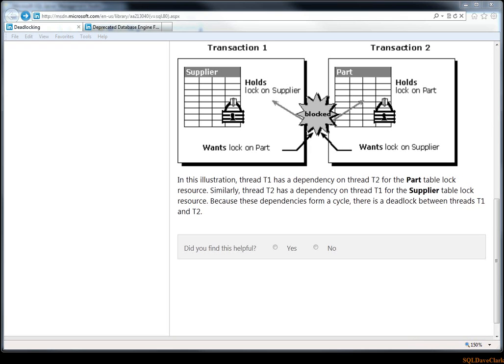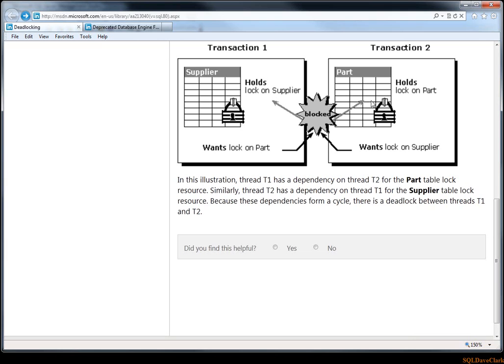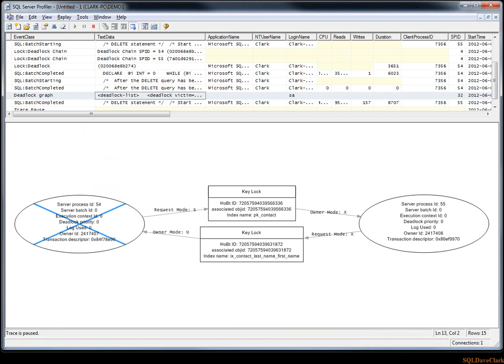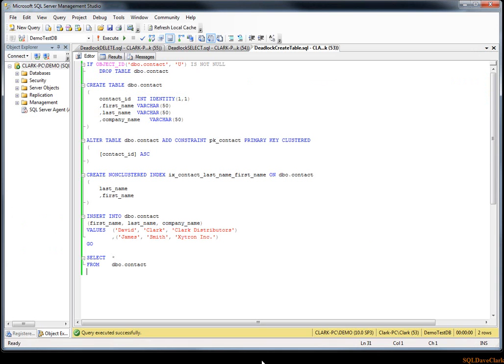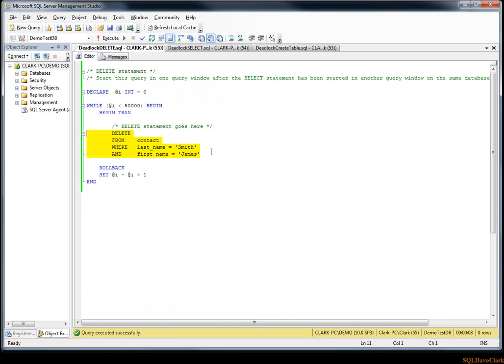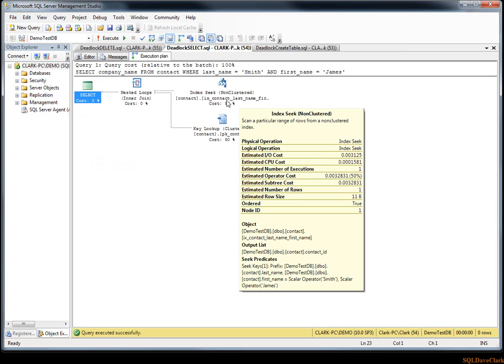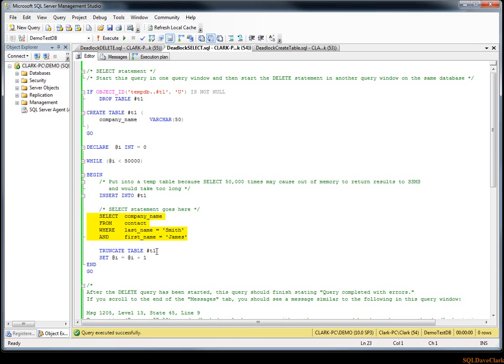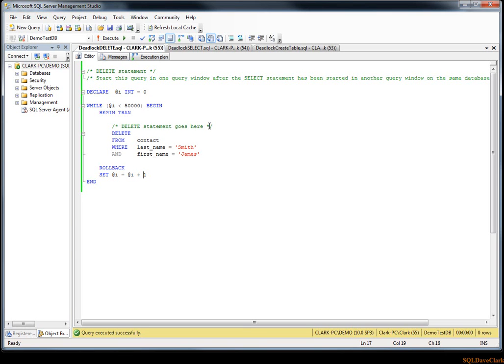Sample Deadlock Scenario: Duplicating and Fixing Part I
In this video, I discuss a common deadlock scenario and how to troubleshoot, duplicate and fix the deadlock.